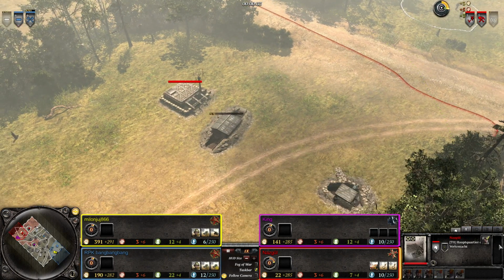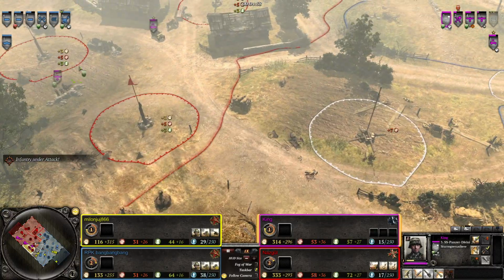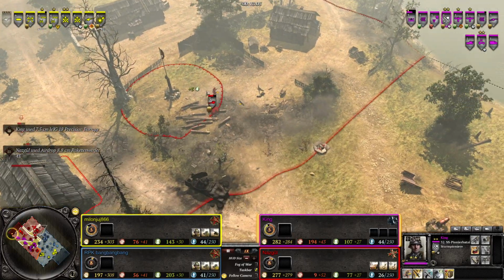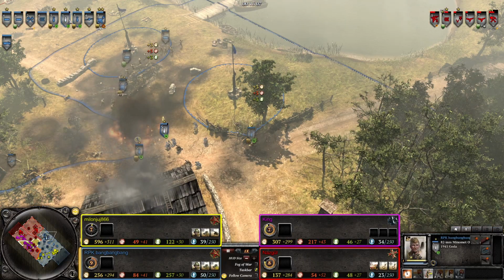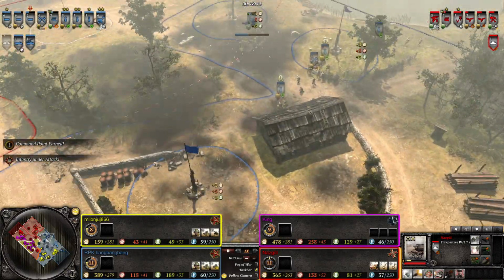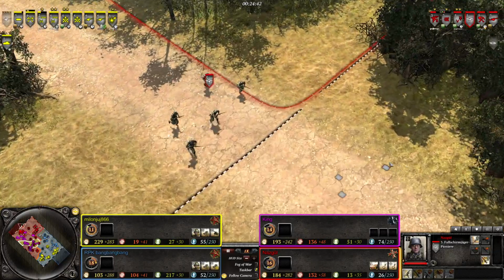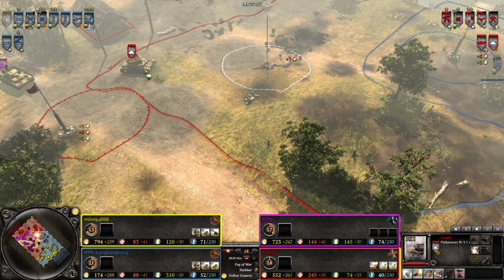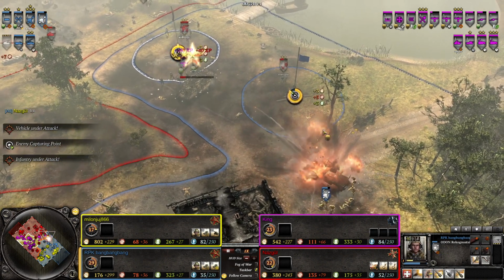Company of Heroes 2 Spearhead Casting - 186 - Halt them on the Roads